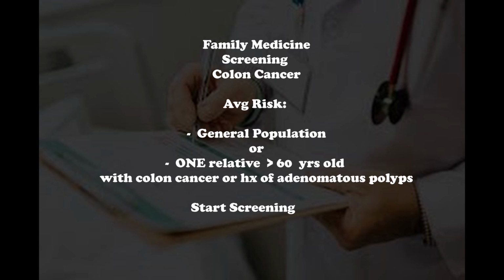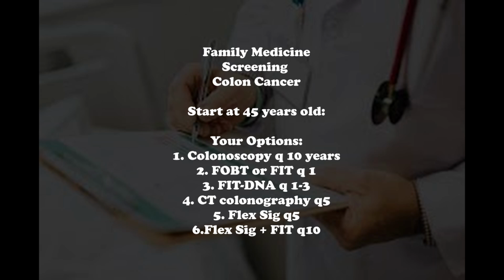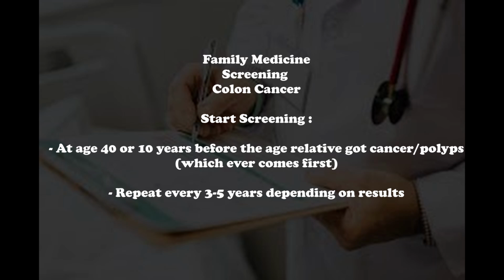FM, Screening, Colon Cancer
0:00- Intro to the average patient
0:24- Treatment for the average patient
0:56 Intro to the higher risk patient
1:20 - Treatment for the higher risk patient